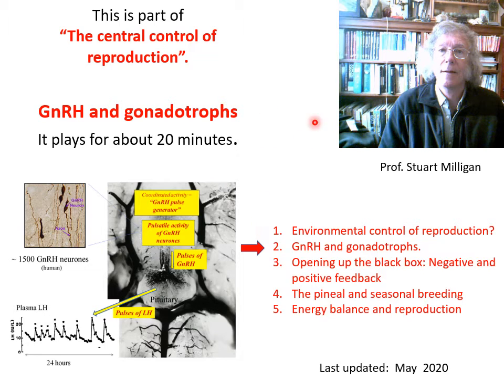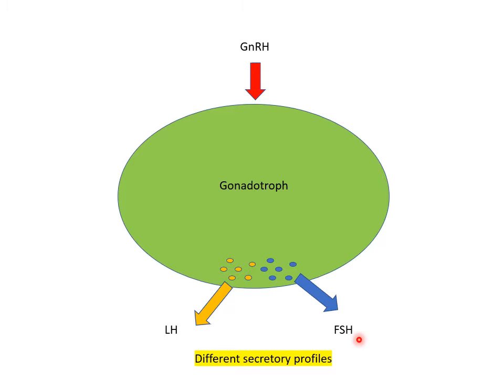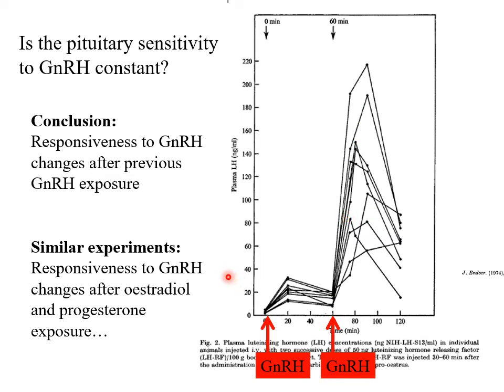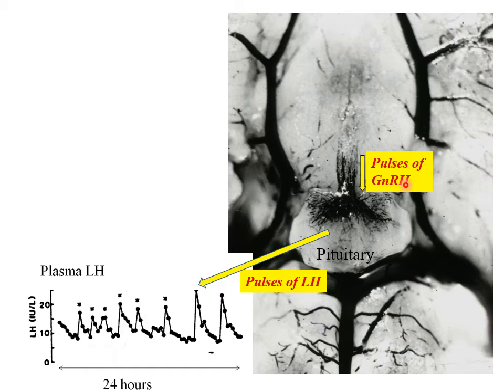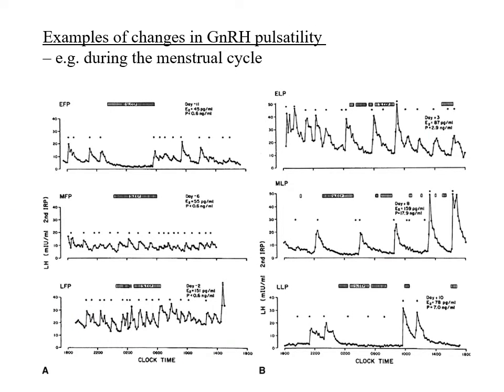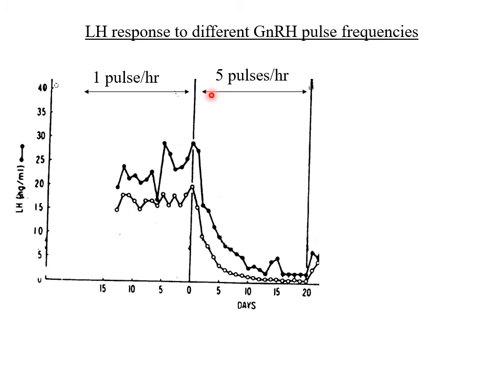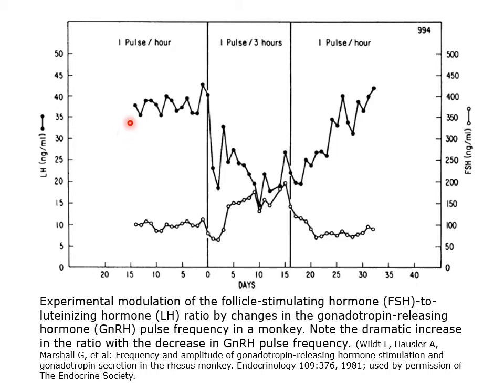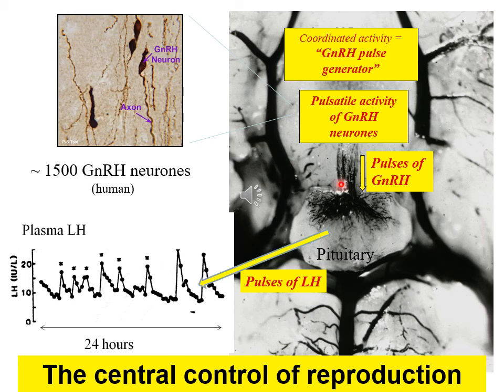Central Control of Reproduction: Part 2 GnRH and Gonadotrophs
This presentation is the second part of the five-part lecture series on the central control of reproduction and details the role of GnRH and Gonadotrophs
Instructor: Professor Stuart Milligan, Visiting Professor of Reproductive Biology, King's College London